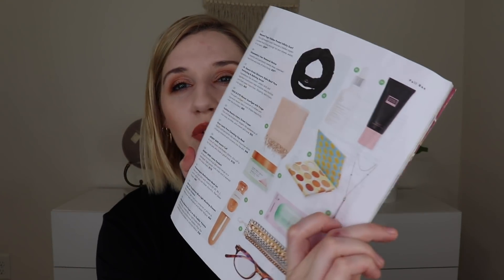FabFitFun | Fall 2020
Get $10 off of your first FabFitFun subscription through this

Makeup I am wearing:
-CoverFx: Power Play Foundation (P10)
-Too Faced: Cocoa Contour Palette
-Too Faced: Sugar Peach Shimmering Face & Eye Palette
-Hourglass: Arch Brow Micro Sculpting Pencil
-Eyeko: Black Magic Mascara
-Huda Beauty: Demi Matte Cream Liquid Lipstick (Feminist)